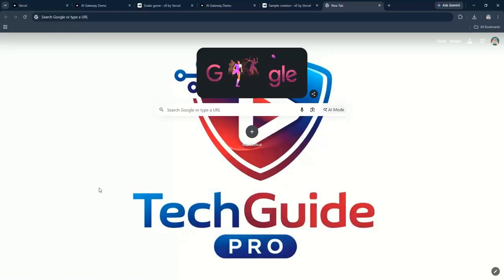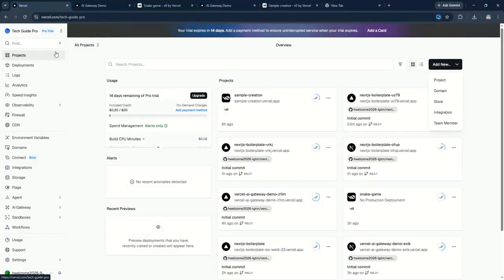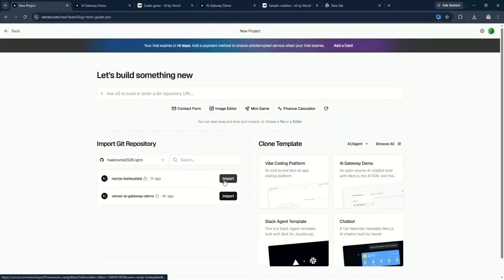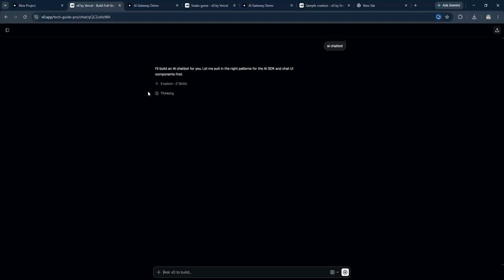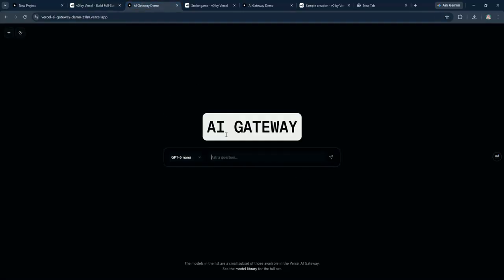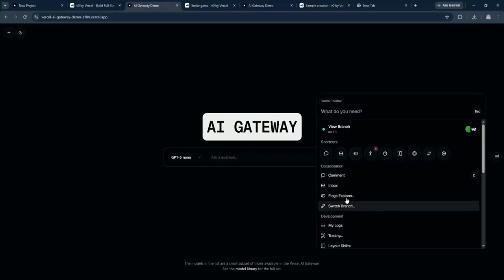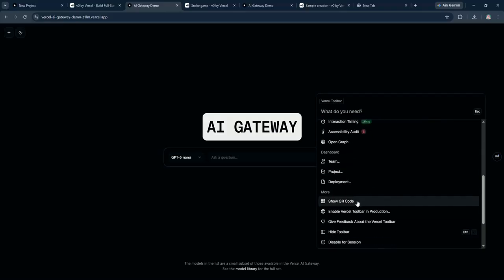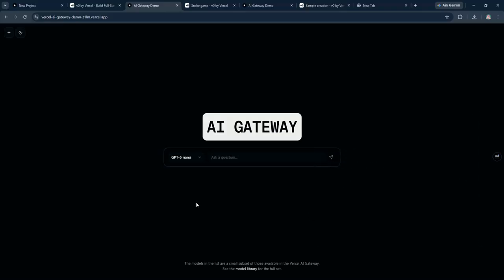How to Create a Vercel AI Chatbot - Step by Step 2026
Learn how to create a Vercel AI chatbot.

This comprehensive tutorial will guide you through the process of building an AI chatbot using Vercel, one of the leading platforms for deploying serverless applications. Discover how to set up your development environment, integrate AI capabilities, and deploy your chatbot seamlessly. By the end of this video, you'll have the skills to create a functional AI chatbot that can enhance user engagement and streamline interactions.